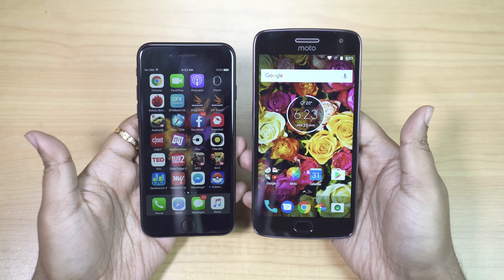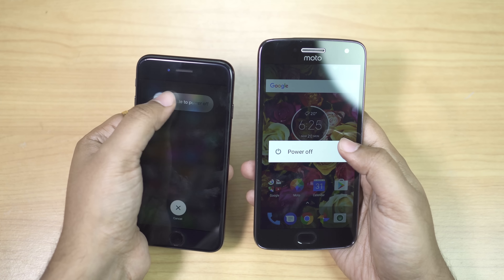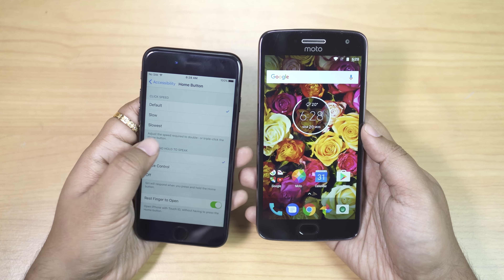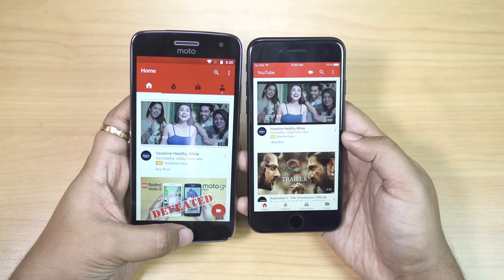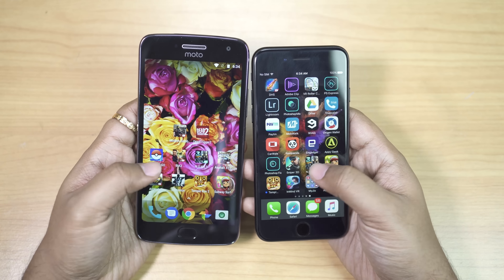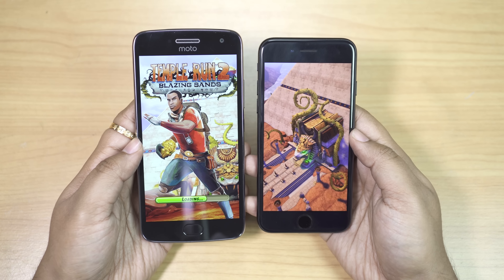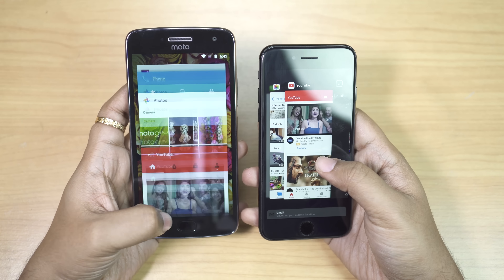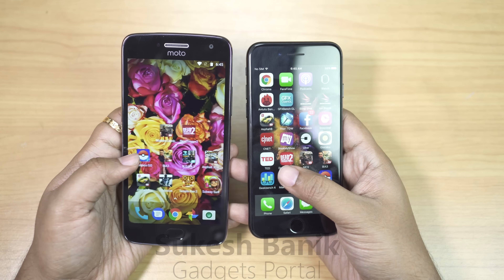Moto G5 Plus vs iPhone 7 -SPEED TEST!! Android 7.0 Makes it Faster?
Today, I'm doing a very interesting Speed Test in b/t the Motorola Moto G5 Plus & iPhone 7. Moto G5 Plus 2017 runs on Android 7.0 (Nougat) which makes it crazy fast, the apps and games respond much quicker than before. You have more or less the stock Android UI so the new Moto G5 Plus offers the best Android Nougat experience. Now, can this mid-range smartphone compete with the premium iPhone 7? Let's find out!